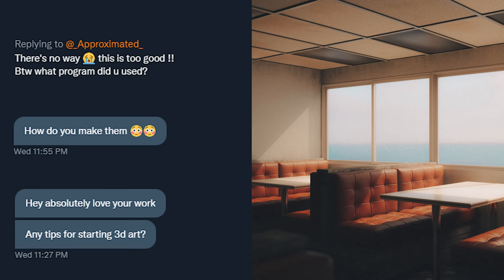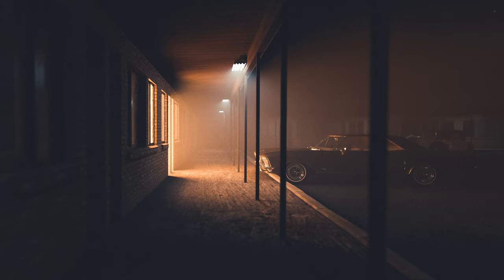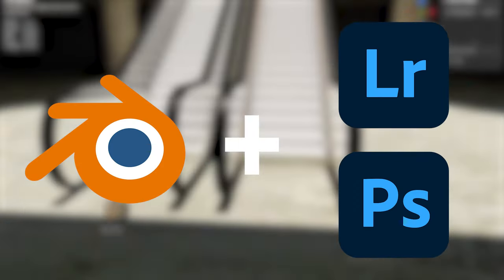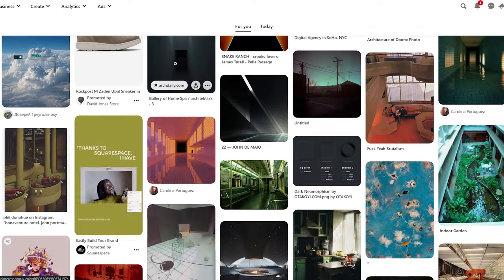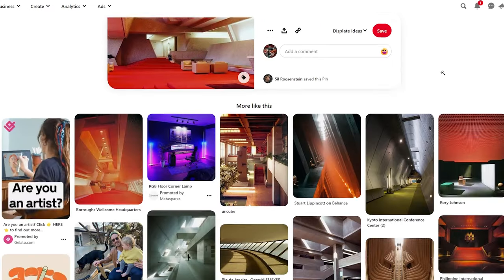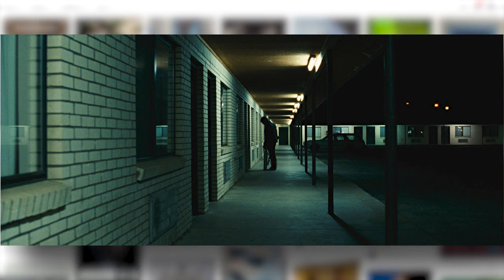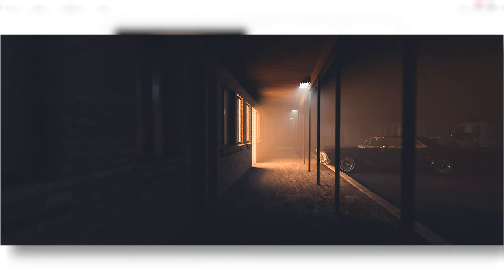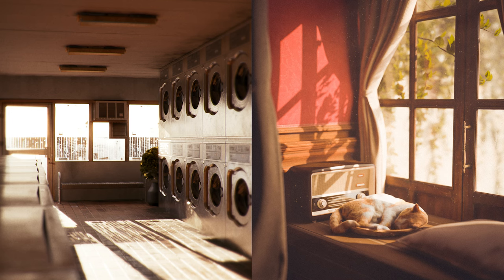The Secret to Making Realistic 3D Renders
This is my personal 3d and Blender workflow for learning and improving my skills.

If you want to know more about me my name is Approx and I'm a 16 year old artist from Australia mostly working in Blender!